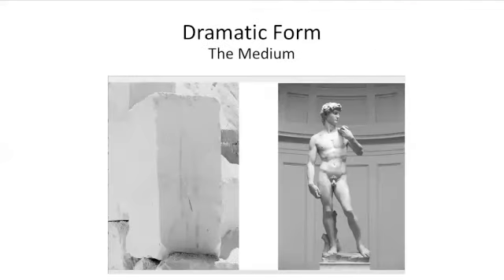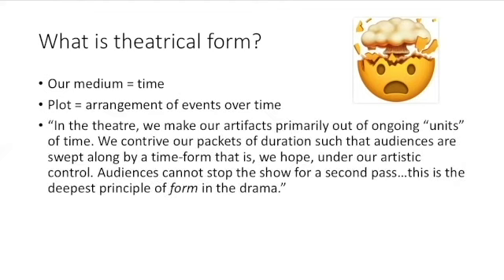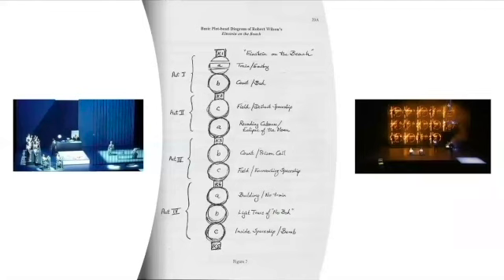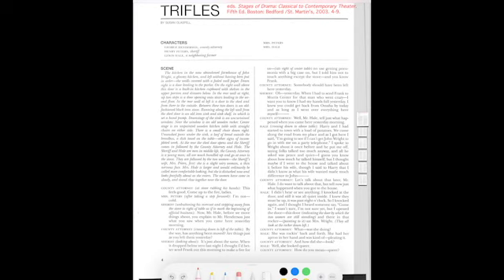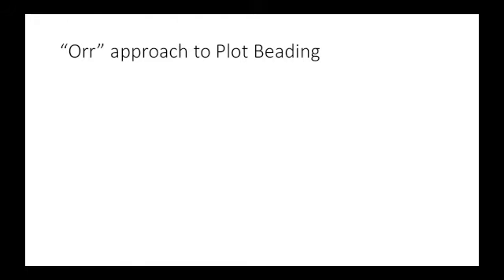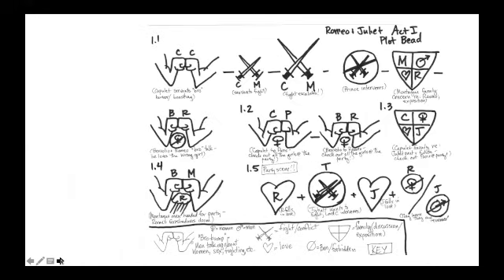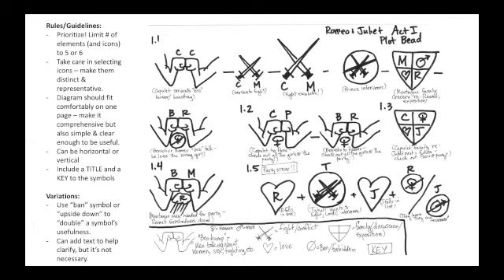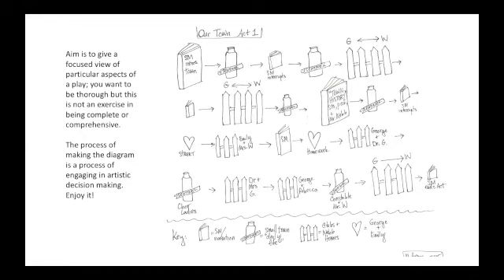The Plot Bead Diagram - Introduction (Trifles)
This is an introduction to the technique of a plot bead diagram, using two different methods. Example play is Susan Glaspell's TRIFLES